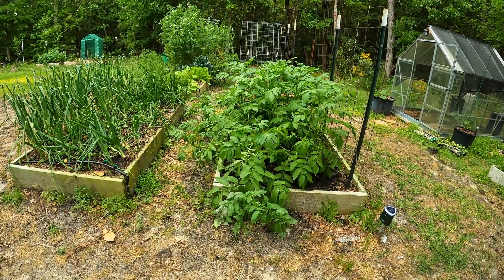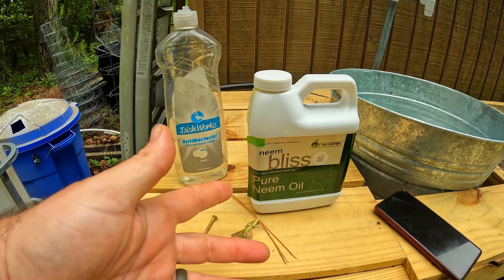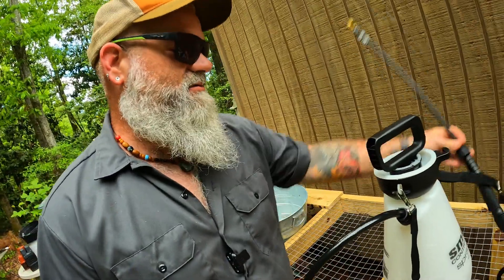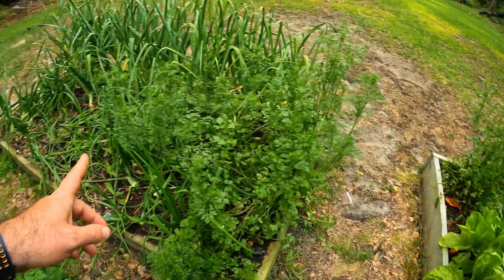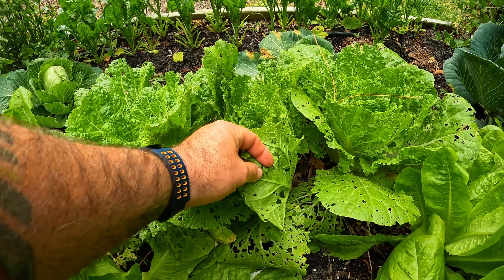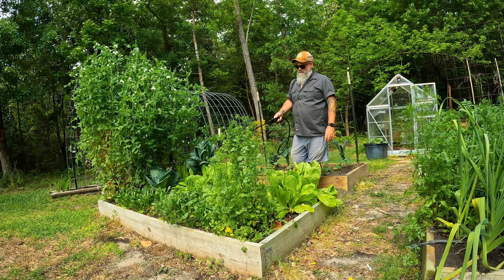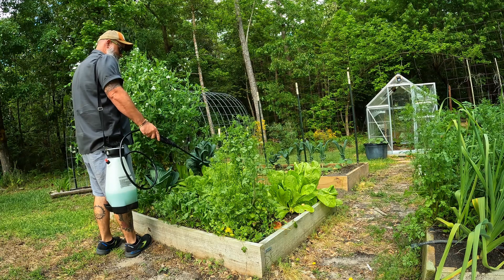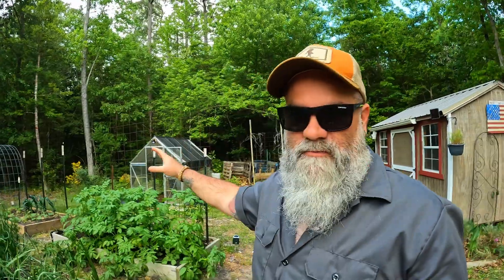This is all you need to protect your garden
In our garden, we get a lot of pests and when we cant pick them all off we use organic pest control methods to get them under control. This is the organic pest control we use in our backyard garden.